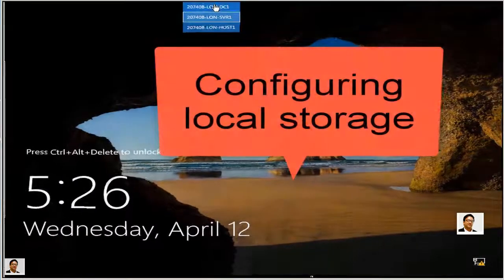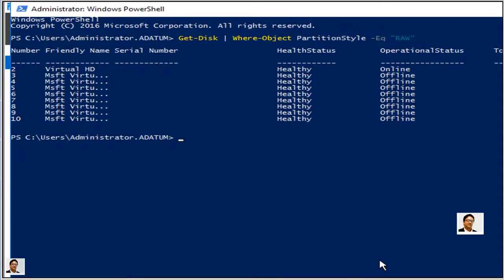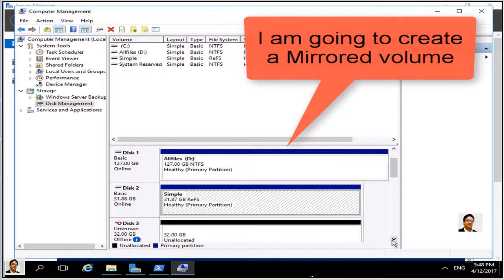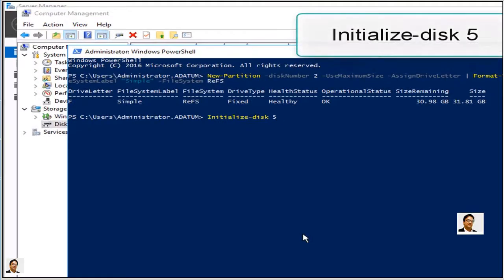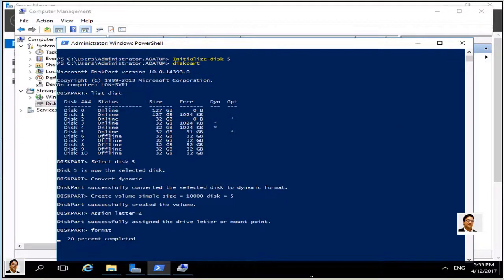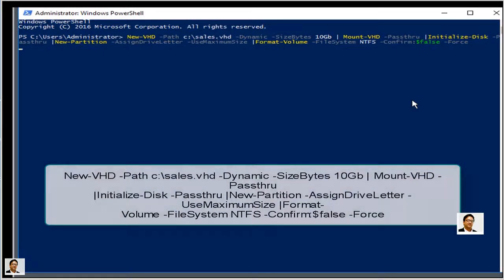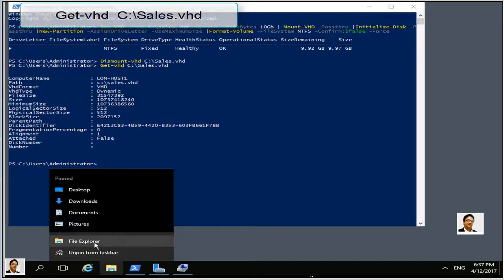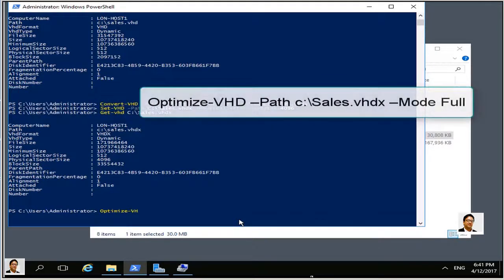Configuring Local Storage using Windows Server 2016 20740B M2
MCSA Exam: 70-740   objectives.

The objectives of this lab are to learn how to:
 Create and manage virtual hard disks
 Resize volumes
Scenario
Your manager has asked you to add disk space to a file server that is running on a virtual machine. This virtual machine will potentially grow significantly in size in the upcoming months and you might need flexibility in your storage options. Your manager has asked you to optimize the cluster and sector size for virtual machines usage to accommodate large file sizes for storage on virtual machines. You need to assess the best options for storage and ease of expansion for potential future use.

You are required to create and configure virtual hard disks for use in a Windows Server 2016 server computer. The virtual hard disk is for the Sales department. You decide to use Windows PowerShell to achieve these objectives. First, you must install the Windows PowerShell Hyper-V module.

Virtual Machines
1. 20740B-LON-DC1
2. 20740B-LON-SVR1
3. 20740B-LON-HOST1

In this exercise you will:
 Create a hard disk volume and format for ReFS
 Create a mirrored volume
 Create a simple volume and resize it
 Shrink a volume
 Prepare for the next exercise

Good Luck.